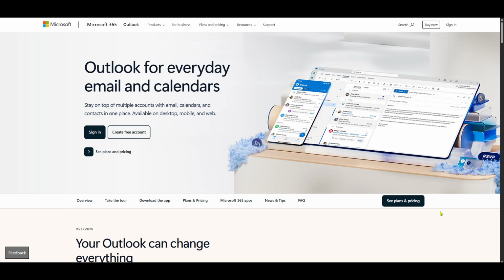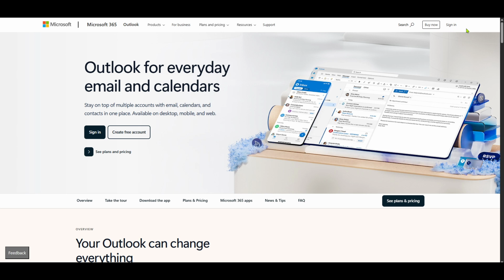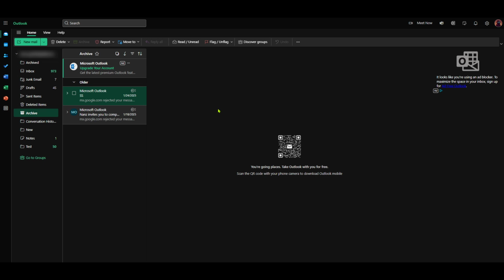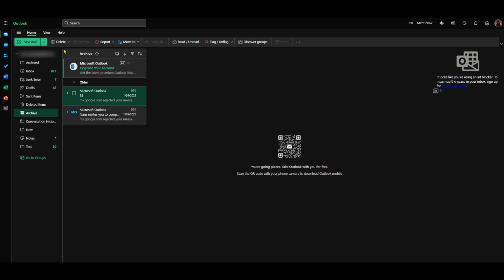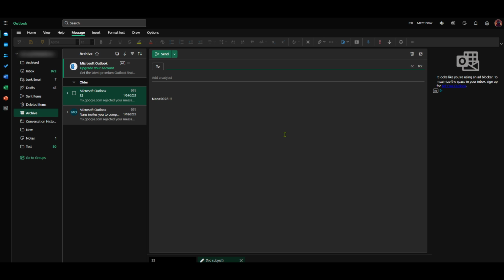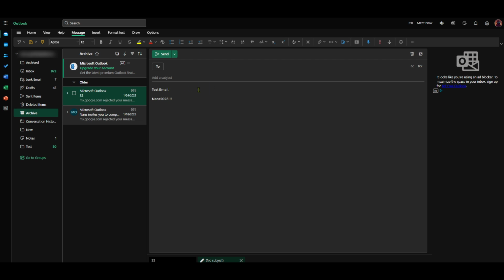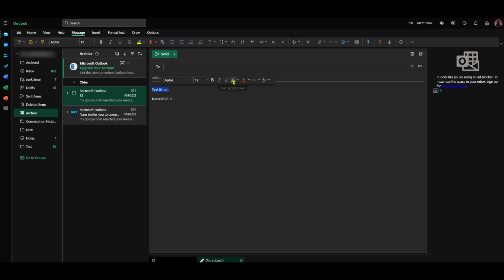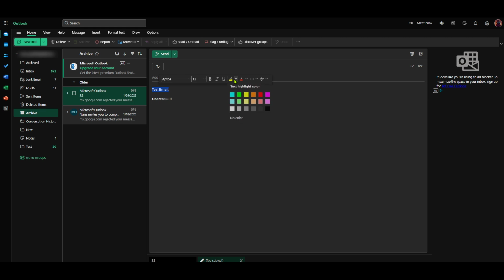How To Highlight Text In Microsoft Outlook Email [2025 Guide]